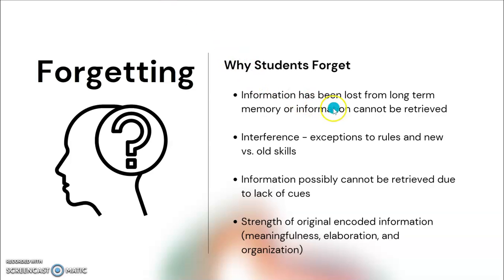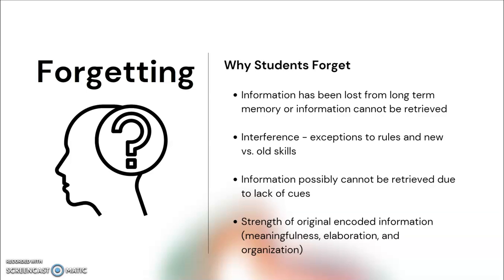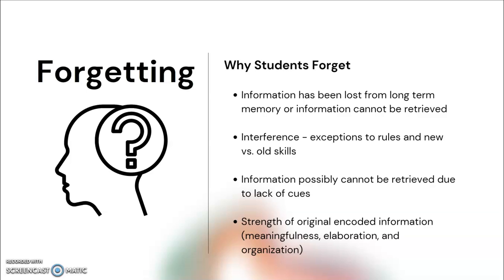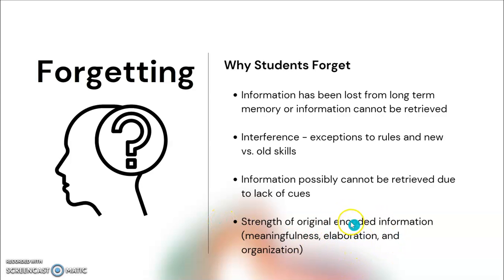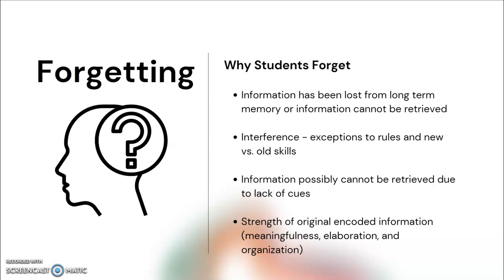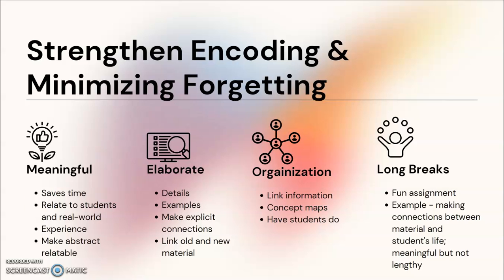TCH 407 001 Multimedia Presentation 2 Vicki Baran